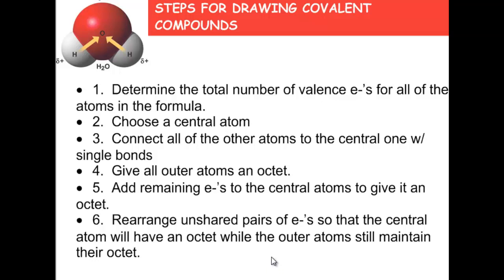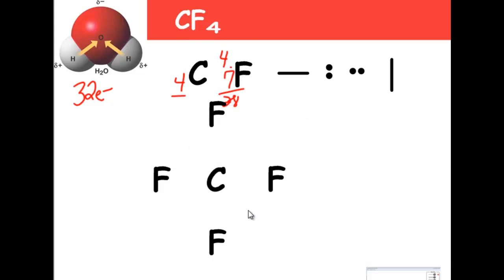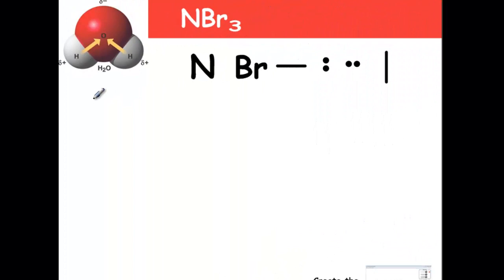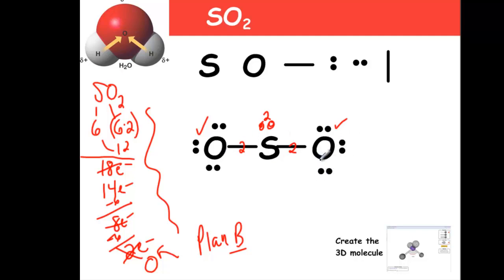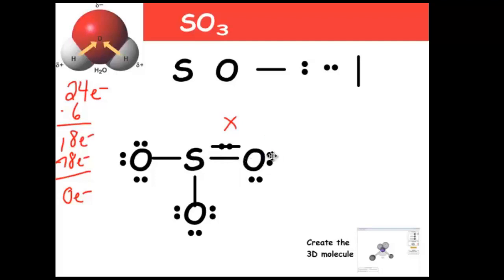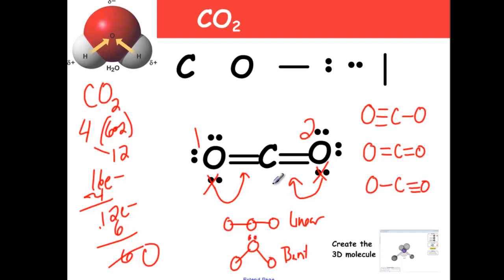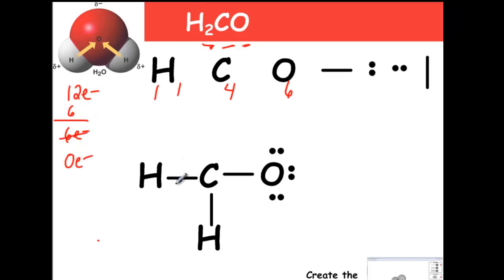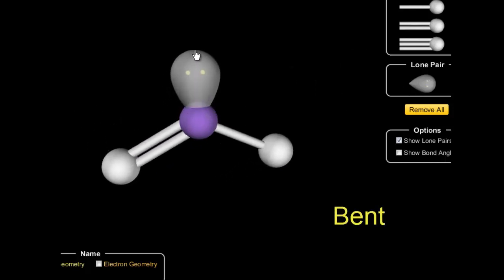All pics in notes for CPs